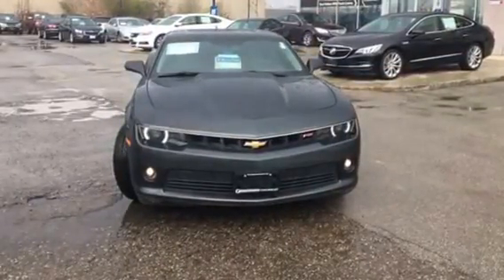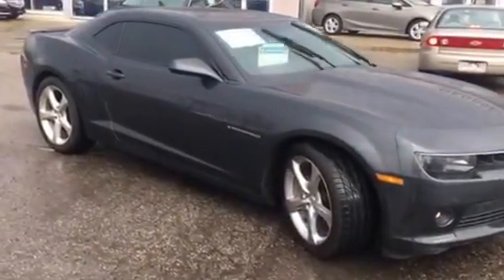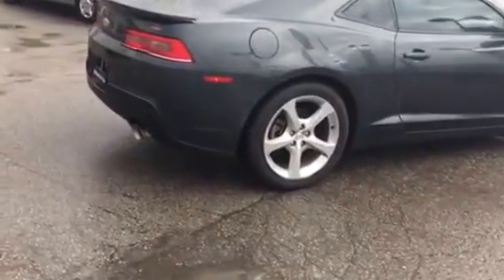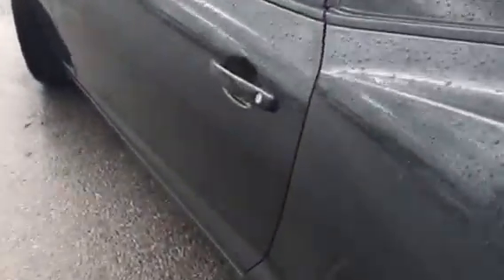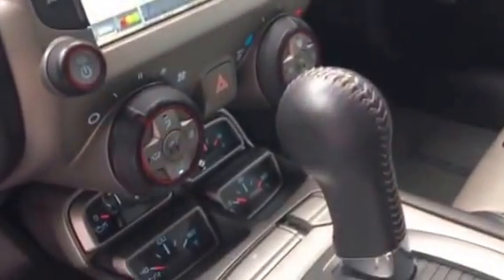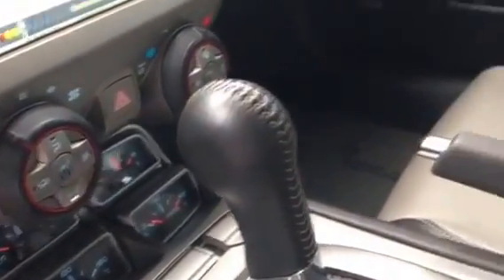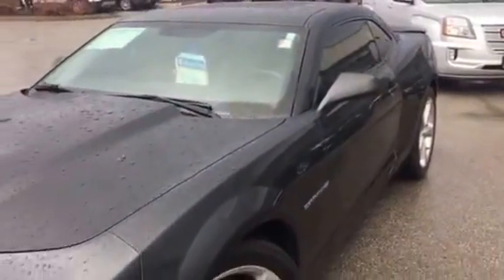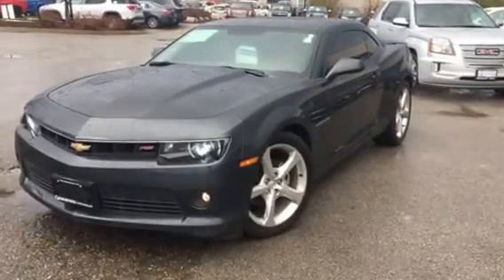2015 Chevy Camaro 2LT